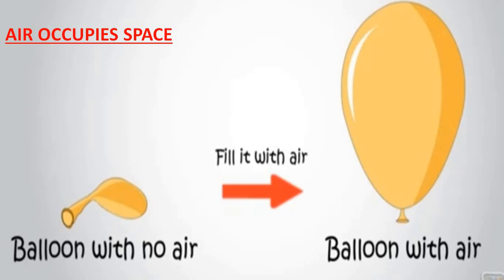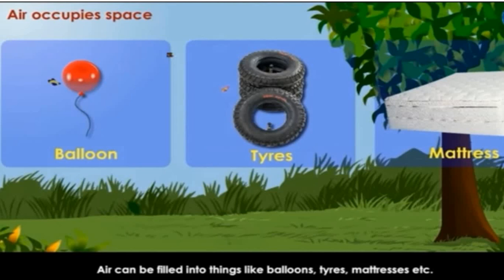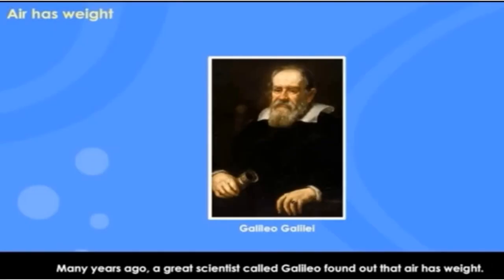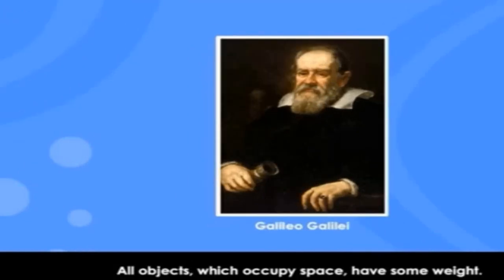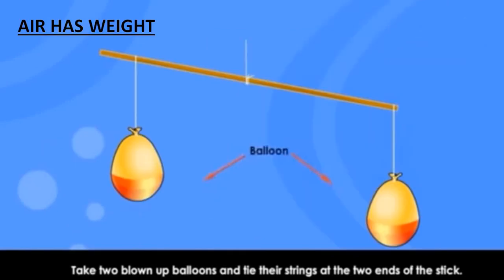Science : Air and water : Lecture-2 :Video-2 :Class-5